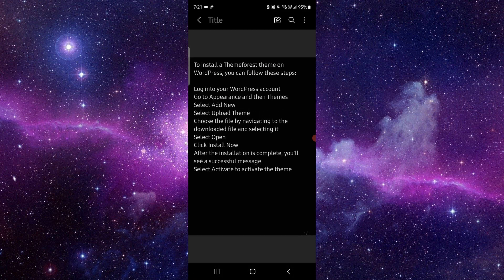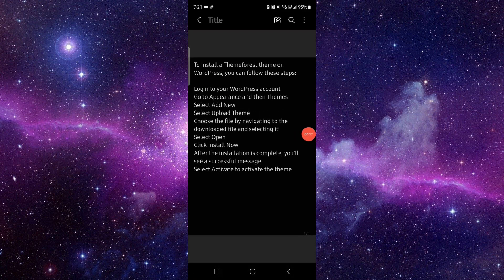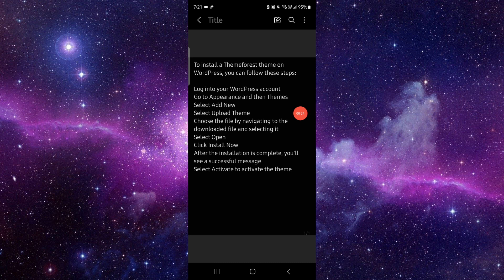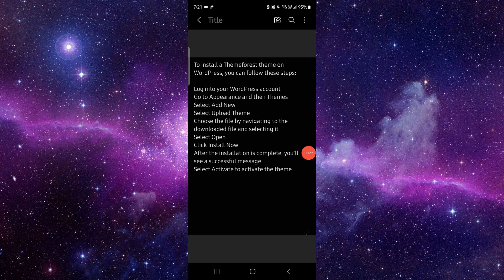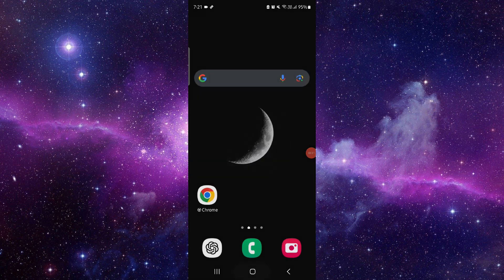✅ How To Install Themeforest Theme on WordPress? (Full Guide)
Instructions for installing a Themeforest theme on a WordPress site.

Key Learning Points:
• Downloading the theme
• Accessing WordPress dashboard
• Activating the theme